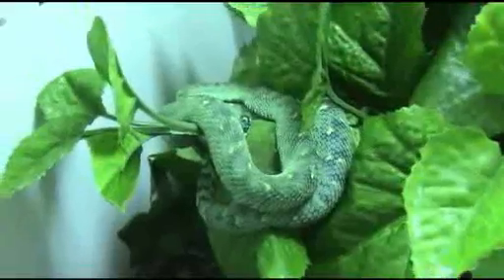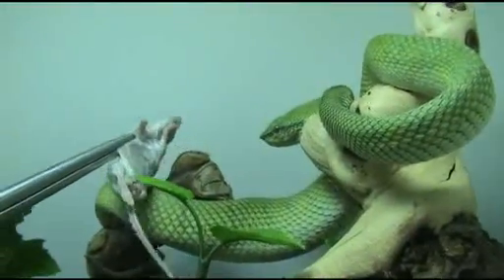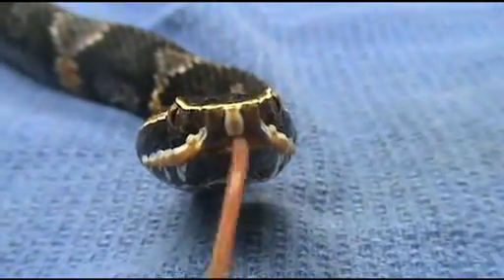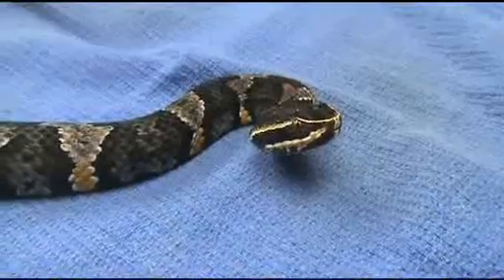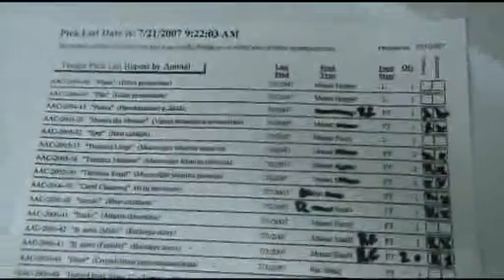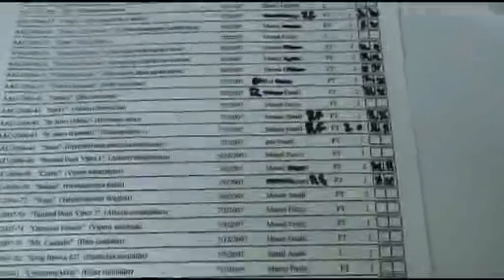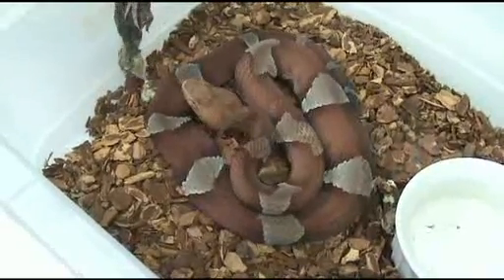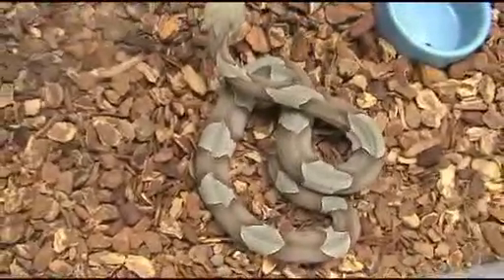Mean Green & Friends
Three segments that people have been asking for...Waglers Pit Viper, Copperheads, & Cantils